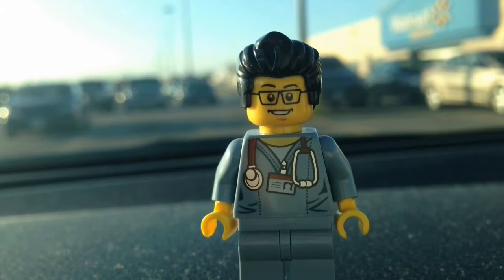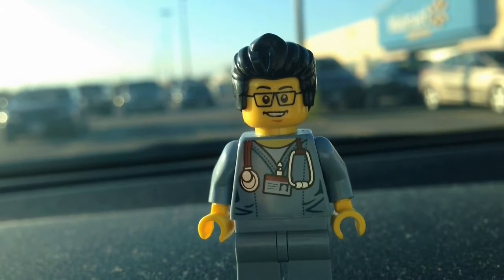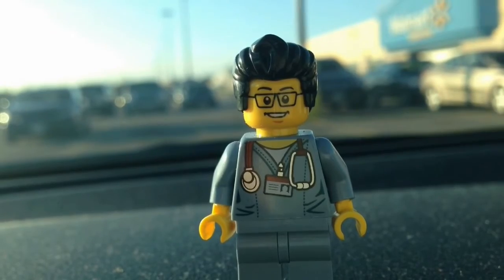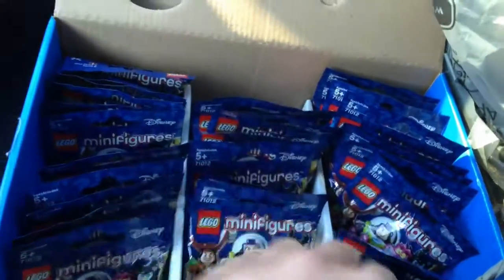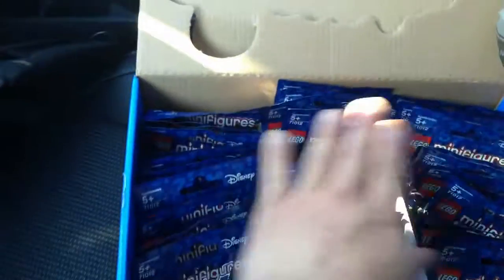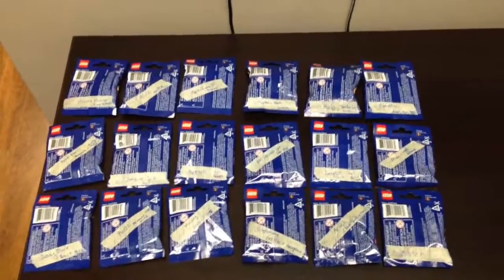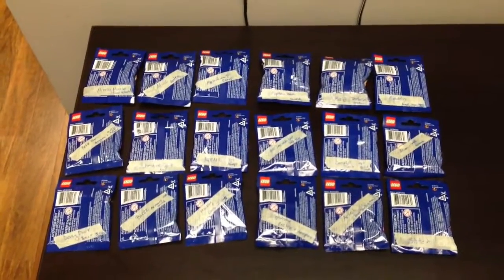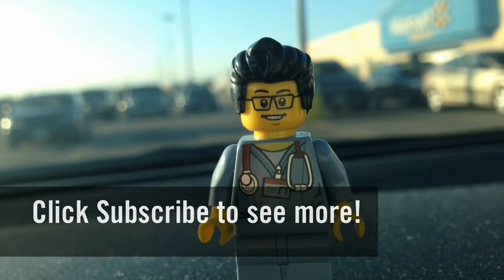Lego Hunt #147 - Walmart - Disney CMFs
Brick Adjuster finds some Disney Collectible Minifigures at Walmart